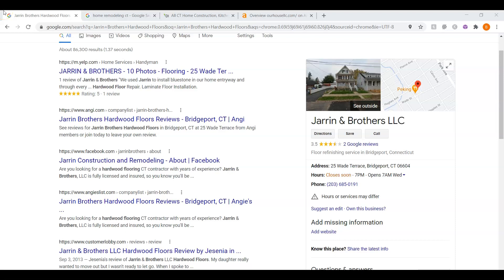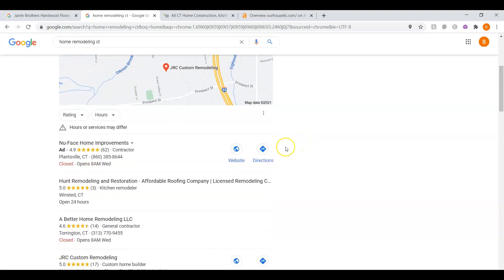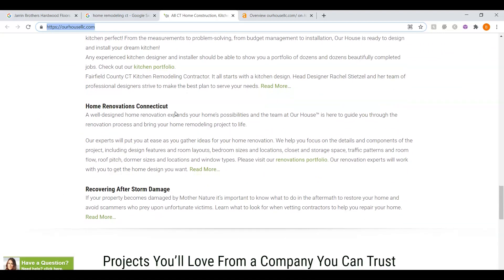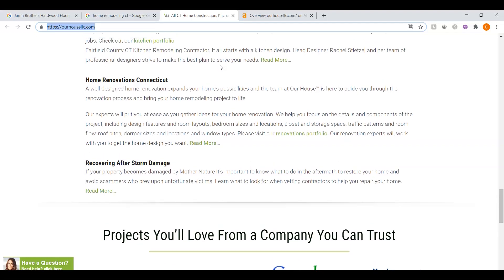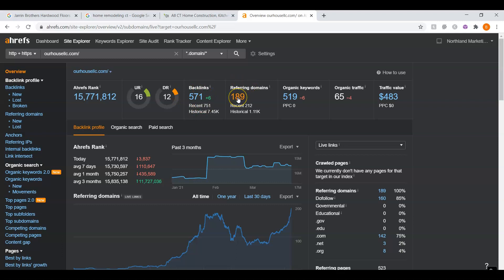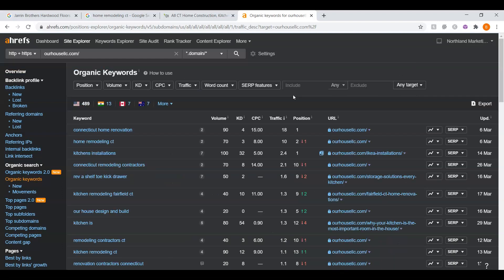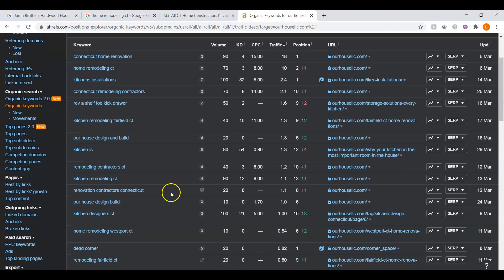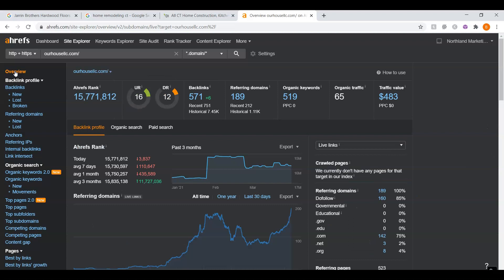Jarrin Brothers Hardwood Floors, Home Remodeling CT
Bri from Northland Marketing LLC shows Jarrin & Brothers Hardwood Floors how to succeed in Google ranking their website as number one, SEO, and website redesign. Bri is a senior web designer and marketer for the company and has shown nothing but professionalism in web design for her clients.